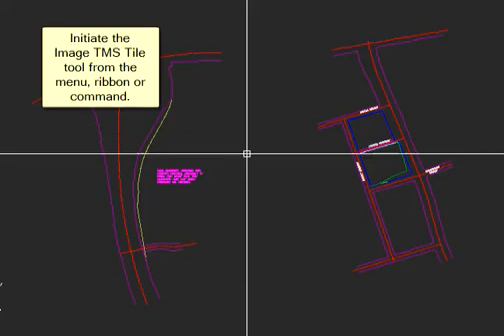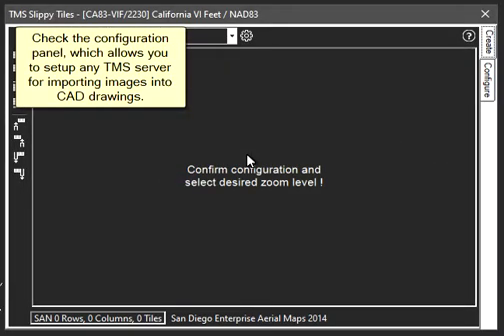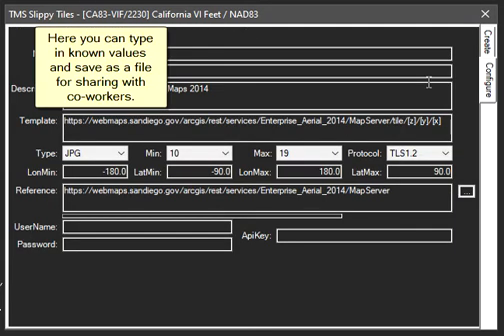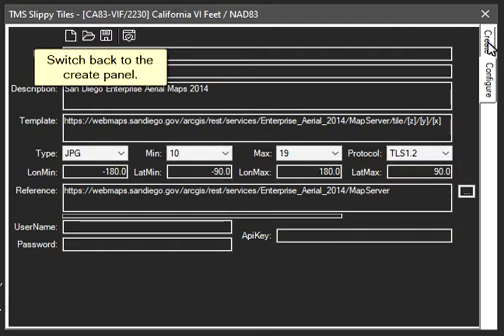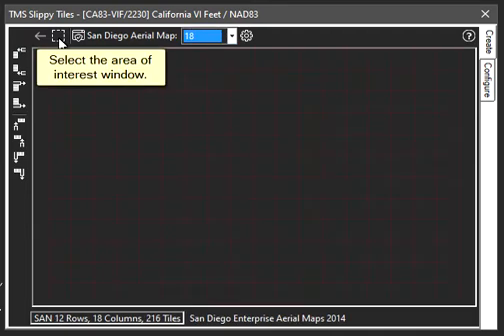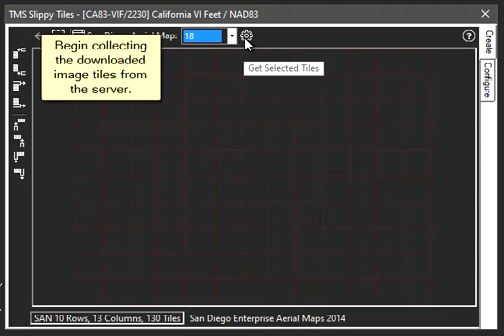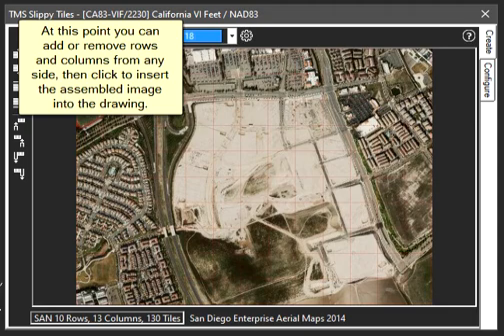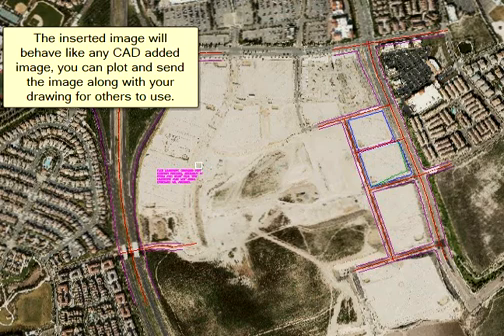MapWorks Image TMS Tiles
Builds insert-able images from TMS (Tile Map Service) to produce plan view maps, satellite imagery or terrain images.